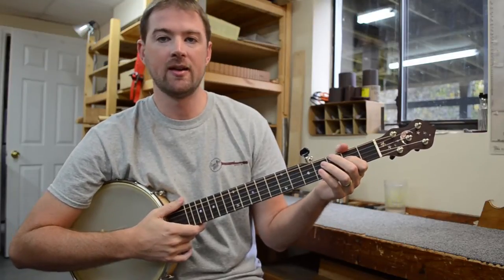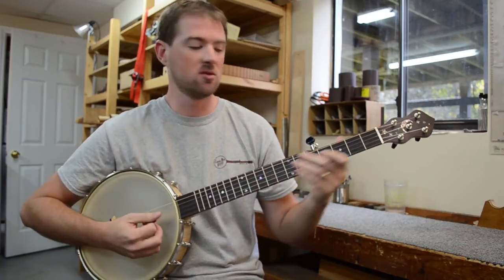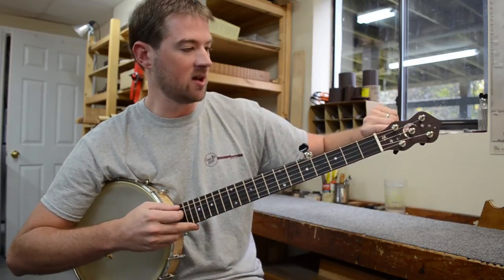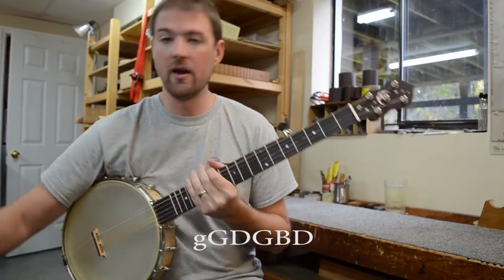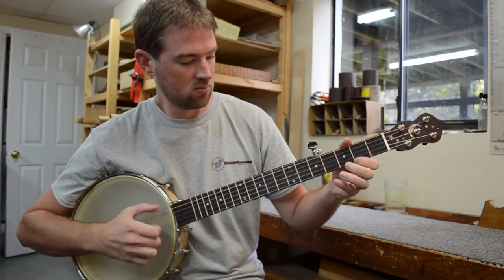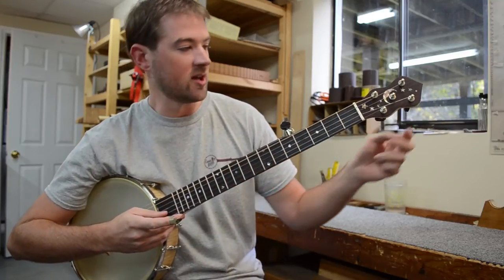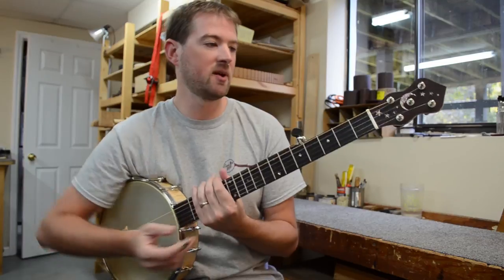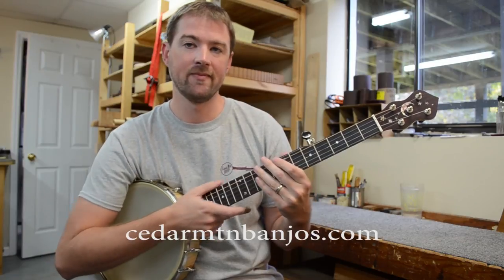6 String Banjo with Short Top String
CMB's Tim Gardner explores the possibilities and extended range of a
6-string banjo (not a guitar banjo or banjitar).